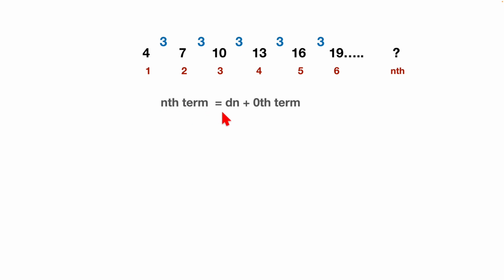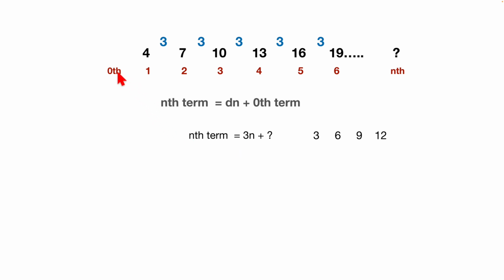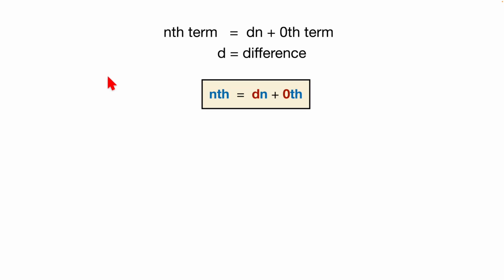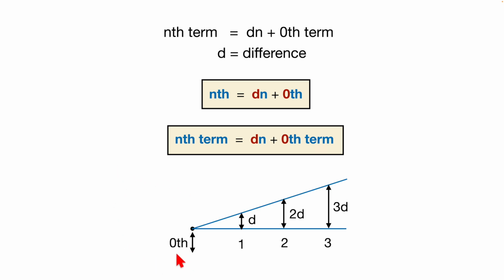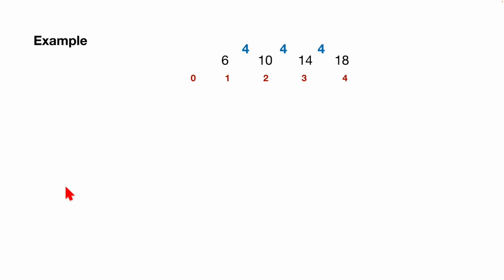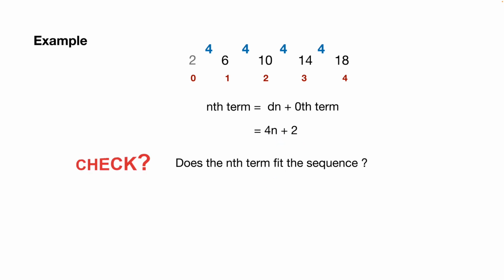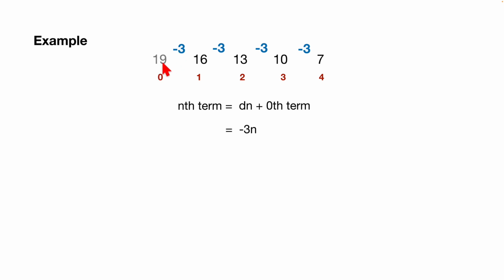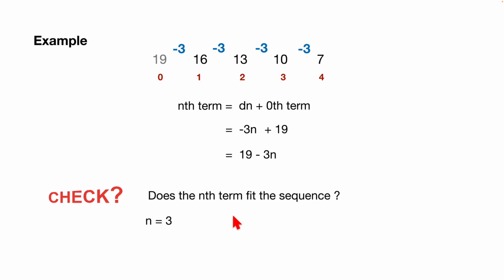Sequences finding the 0th term